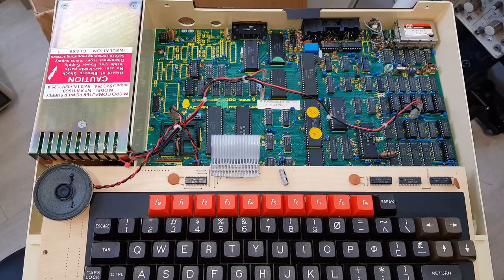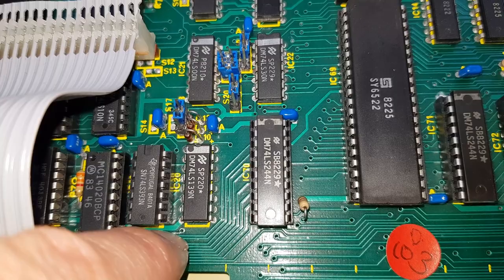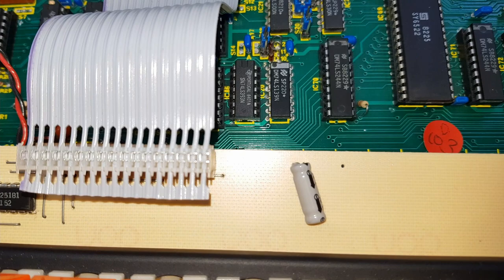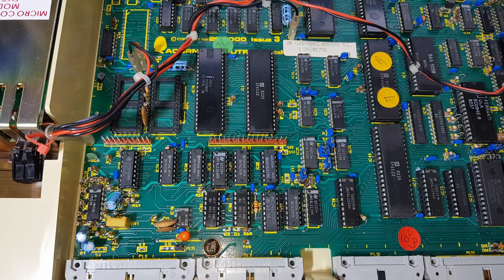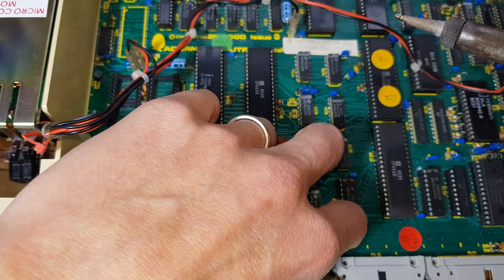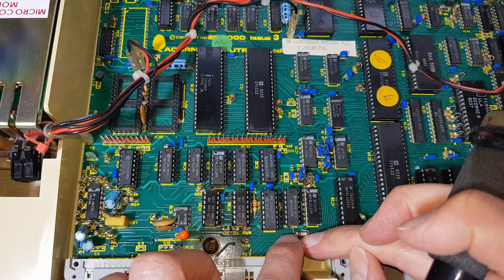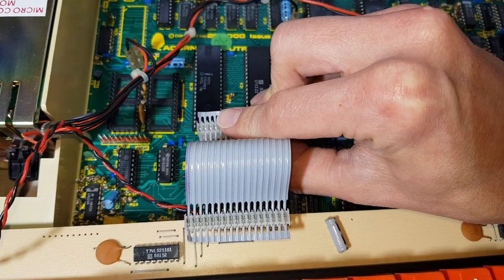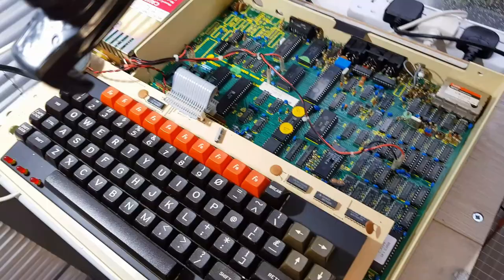Fixing The BBC Micro Speaker Buzz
Some models of BBC Micro have a nasty buzzing sound.  Its caused because of susceptibility of the high impedance audio input to interference from the 1MHz bus.  To fix you need to provide a weak ground to the audio path and this more or less completely cures the problem.  This video shows how this mod is done on an issue 3 board which are among the worst for the problem.